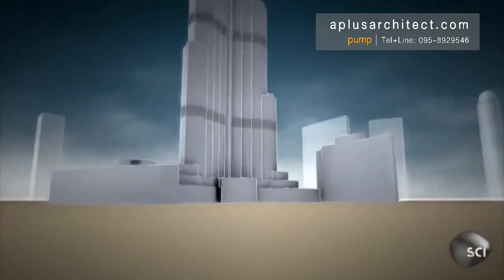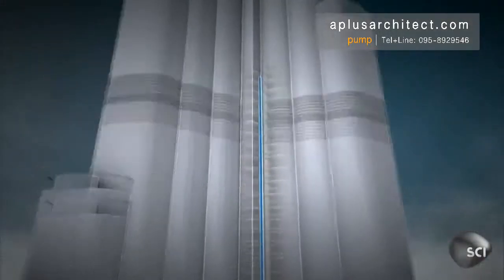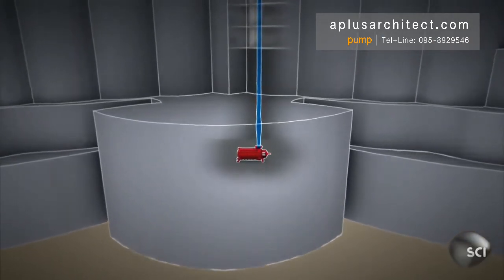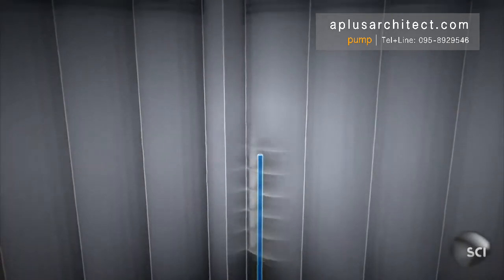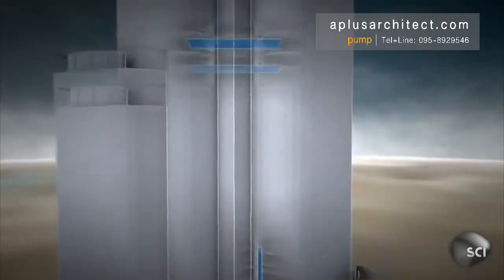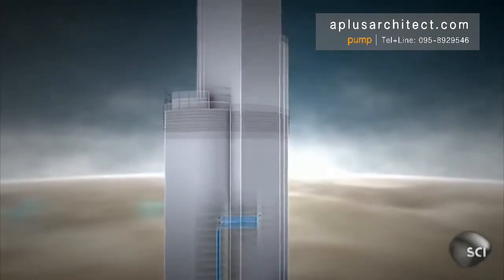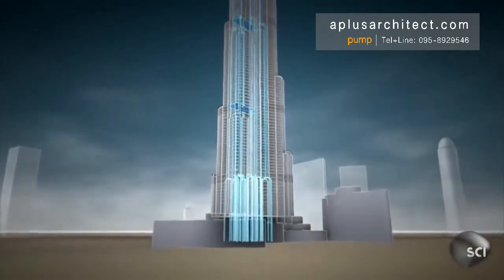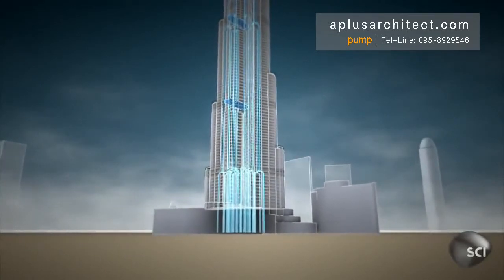ระบบปั้มน้ำขึ้นตึก สูงที่สุดในโลก (830เมตร)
Pump water to the top of Burj Khalifa (830 m height) !!